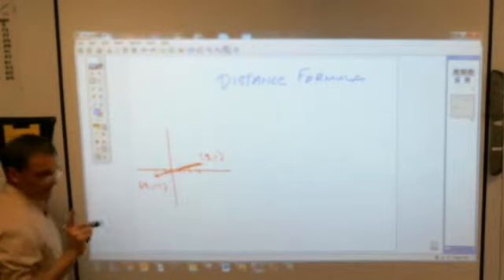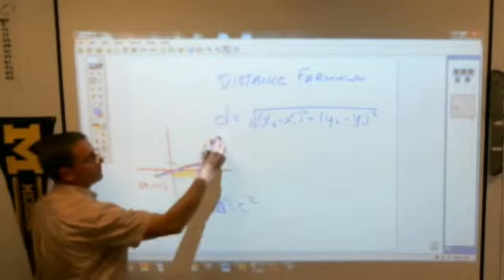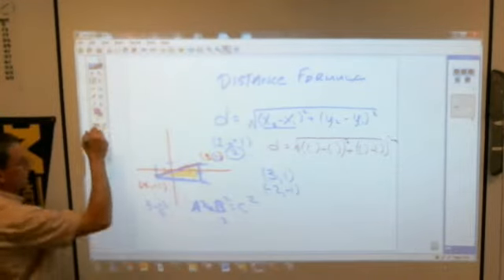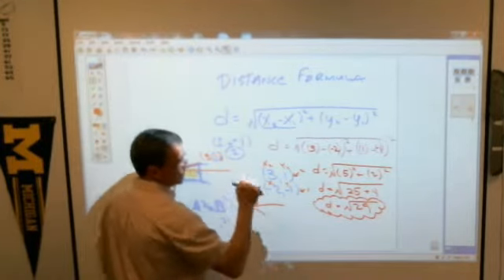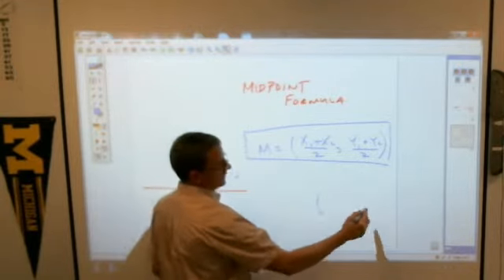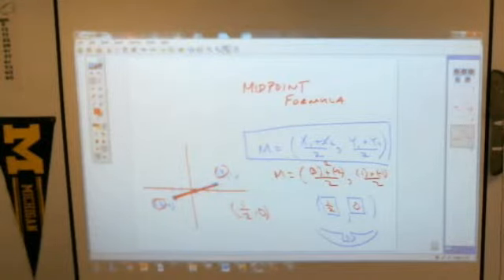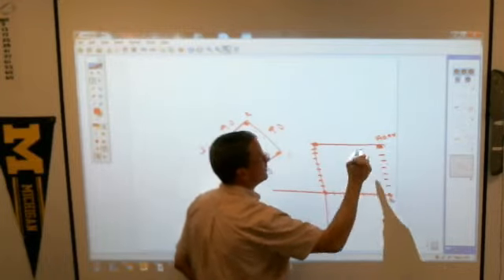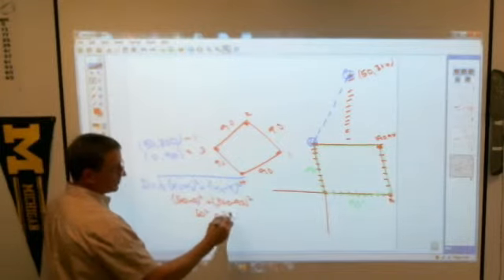8th lesson 86 midpoint and distance formula